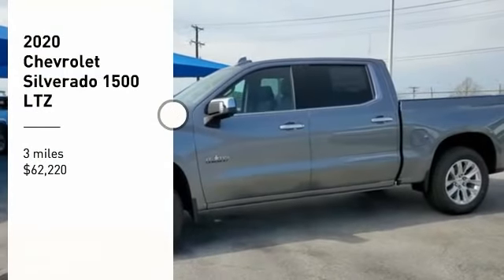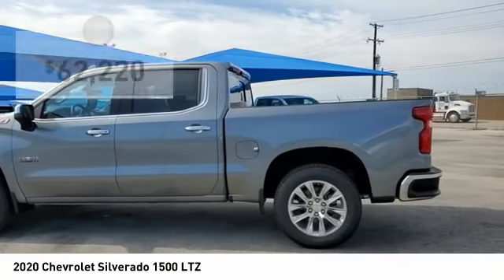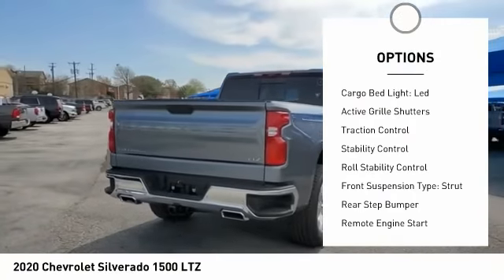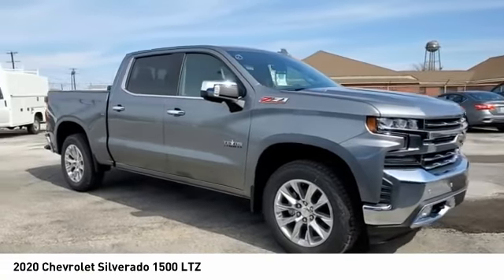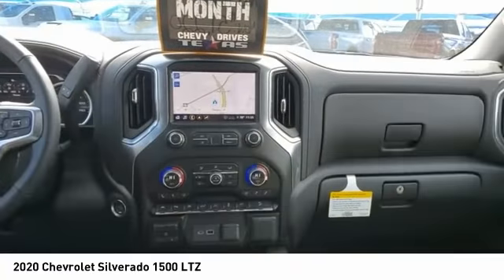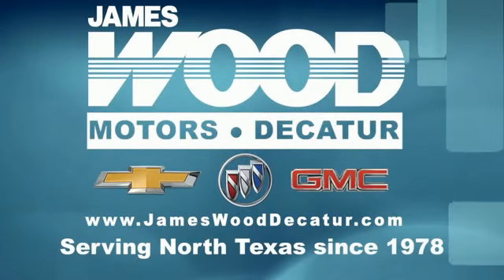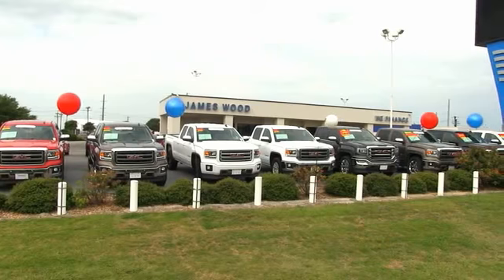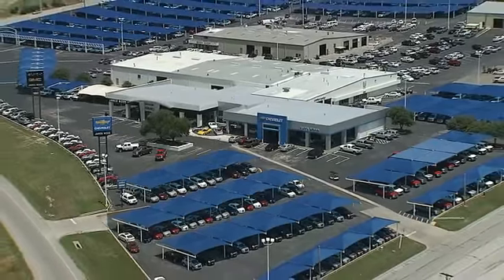2020 Chevrolet Silverado 1500 Decatur TX 101608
2020 Chevrolet Silverado 1500 LTZ

2111 US HWY 287 South

Armed with a push button start, remote starter, backup camera, Bluetooth, braking assist, dual climate control, hill start assist, stability control, traction control, and premium sound system, you won't be able to get enough of this 2020 Chevrolet Silverado 1500 LTZ.  It comes with a 6 Cylinder engine.  We're offering a great deal on this one at $62,220.  Don't skimp on safety. Rest easy with a 4 out of 5 star crash test rating.  Check out the driving performance on this diesel-engine vehicle.  Rocking a classic grey exterior and a jet black interior, this car is a great pick.  Don't wait until it is too late! Come see our new inventory of New Chevrolet, GMC and Buick models plus our large inventory of certified pre-owned vehicles. We're your family owned and operated, celebrating 40 years of serving North Texas. Our Decatur Chevrolet, Buick and GMC dealership, located at 2111 US HWY 287 South in Decatur, Texas. Our team will be more than happy to help you find the most suitable vehicle for your family along with the best deal available.